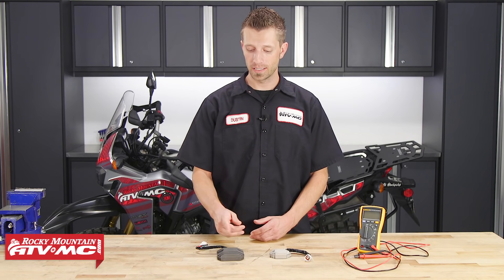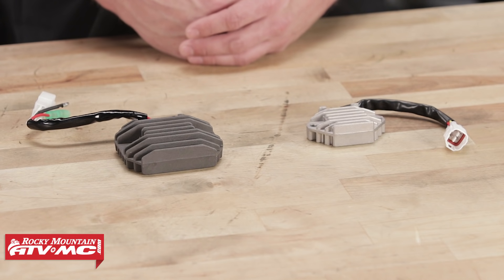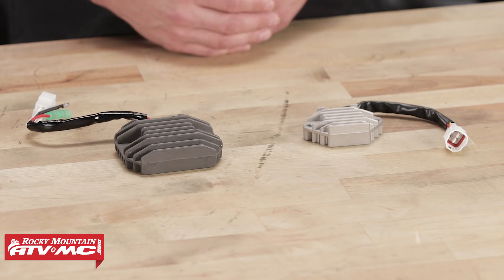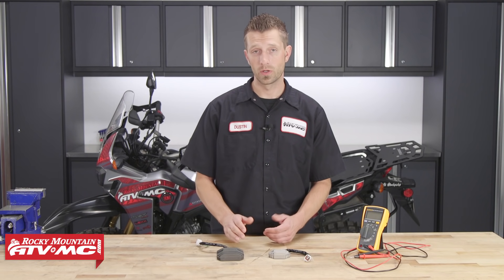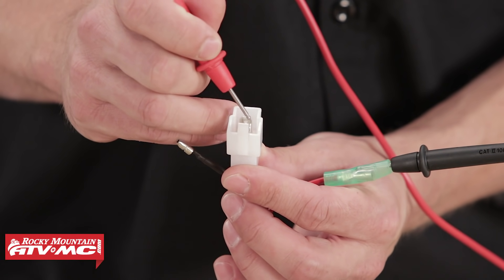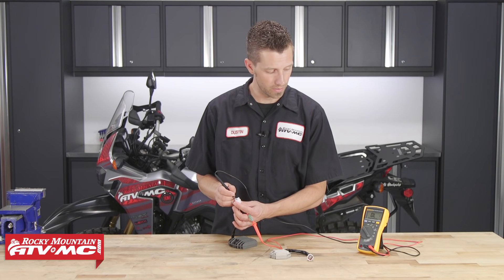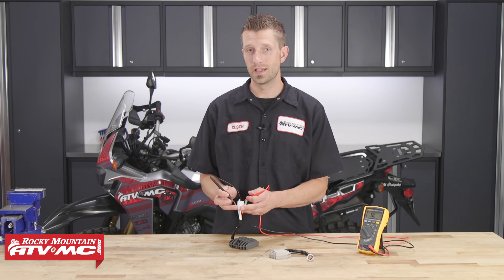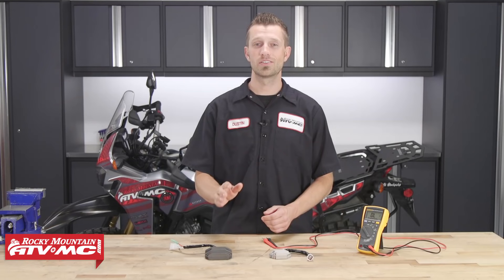How To Test a 3 Phase Regulator/Rectifier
Shop Everything To Test Your Electrical Components!

Regulators / Rectifiers play a crucial part in providing DC current to your machine, but when do you know if your rectifier is bad or not? In this video we demonstrate how to test to see if your OEM rectifier/regulator needs replaced.   The rectifier part inside the regulator-rectifier takes care of converting the AC-current to the DC-current the battery needs. When looking for new electrical components Rocky Mountain ATV/MC has got you covered.